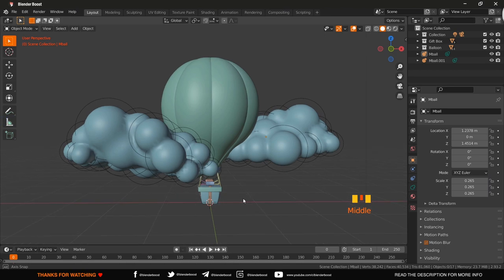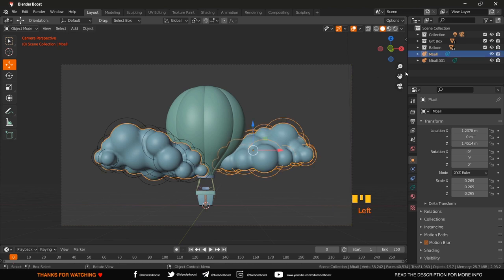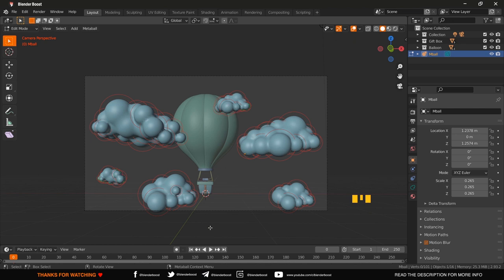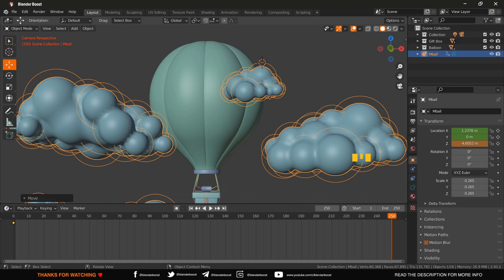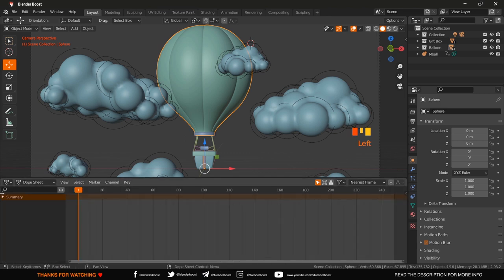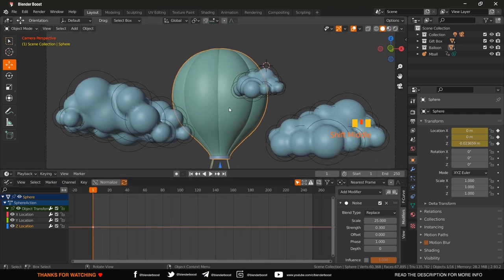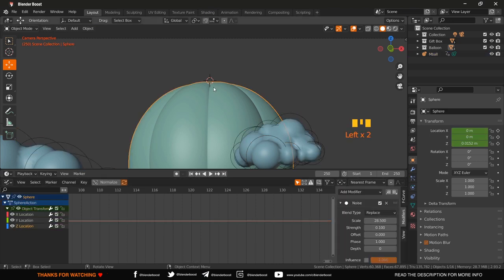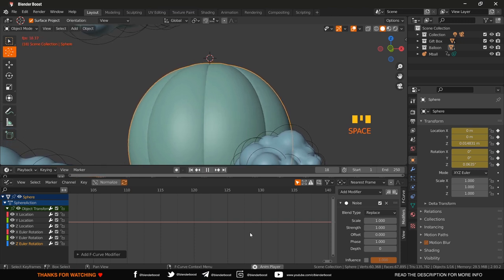Animation loop | happy birthday BLENDER PROCEDURAL LOOP ANIMATION PART 04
Today I bring 4th part of this tutorial series which is making a procedural animation loop in blender software. In this lesson, you will learn how to make seamless animation using modifiers and make it easier with the 3D cursor tool.

If you have been in touch with us from the beginning you already know How to model the Gift box and hot air balloon parts. And also we created simple fluffy clouds and we added cloud material to them.

this video describes creating the animation and how to make it as a loop without any seam.